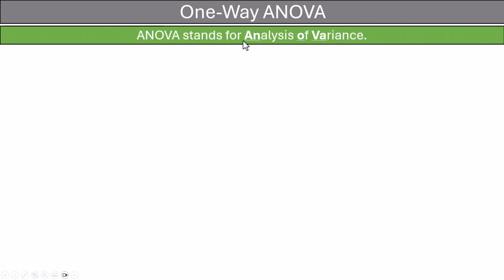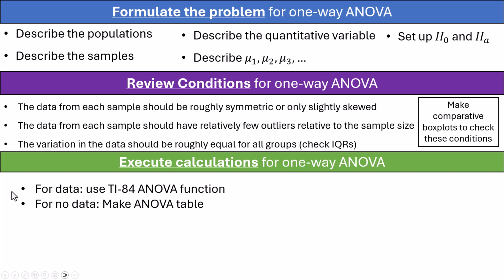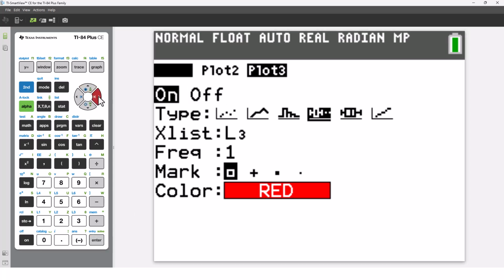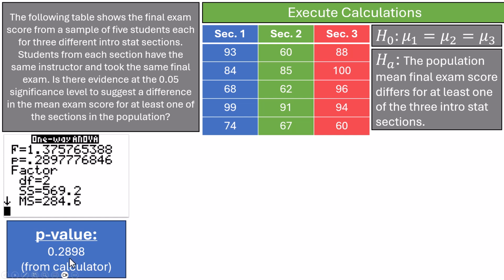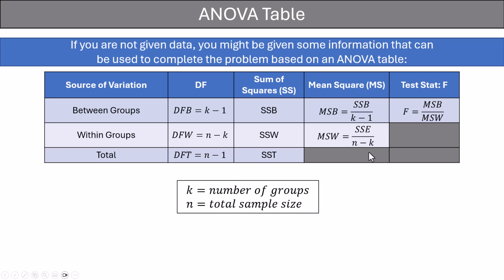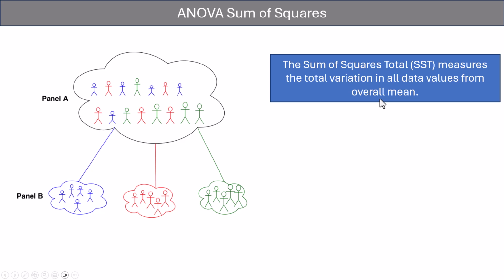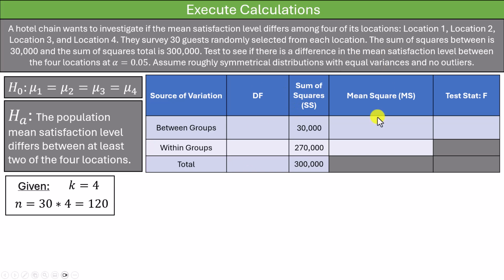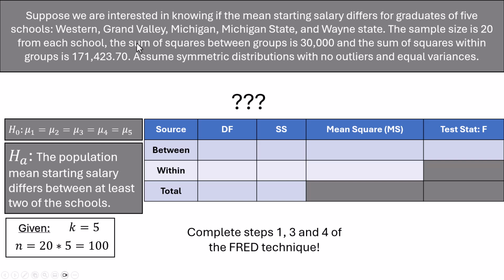8.8 - Analysis of Variance (ANOVA)